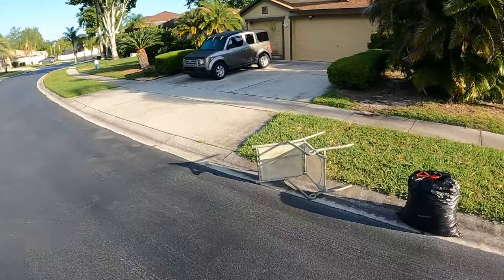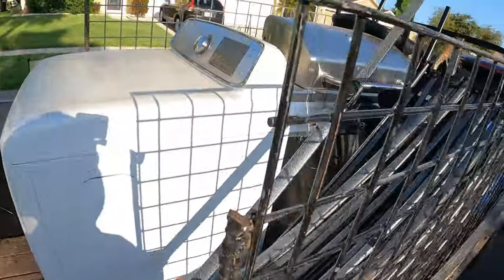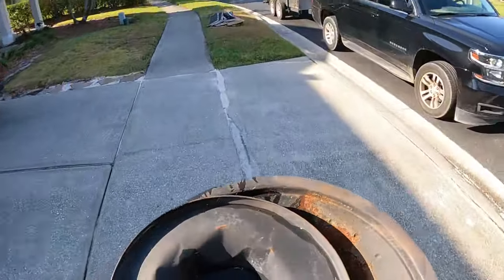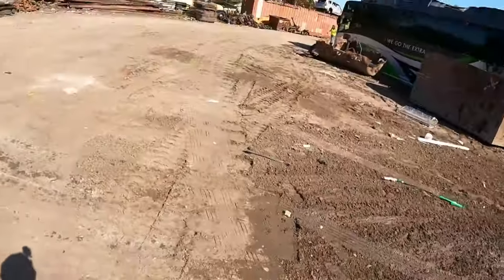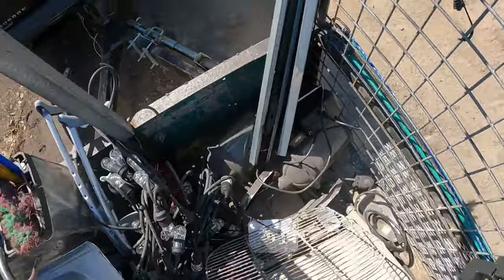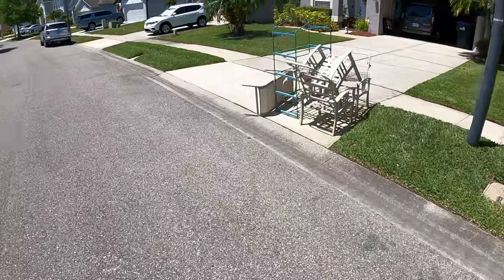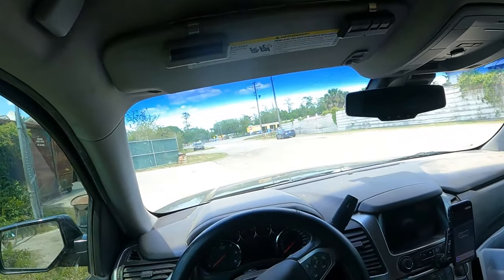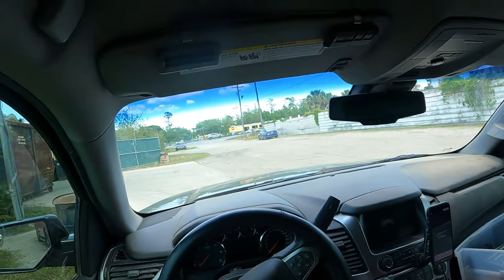Monday Madness - Making CASH from the neighborhood TRASH!